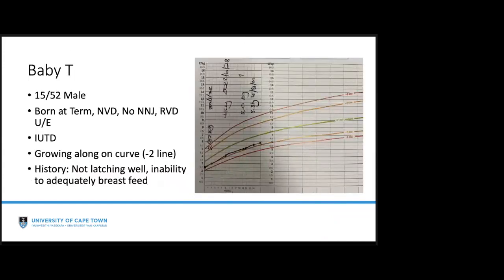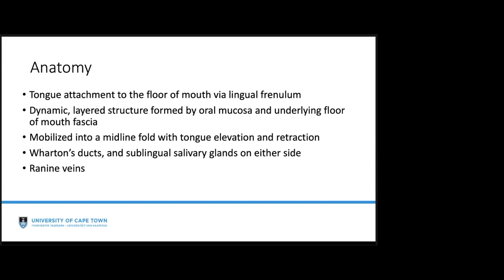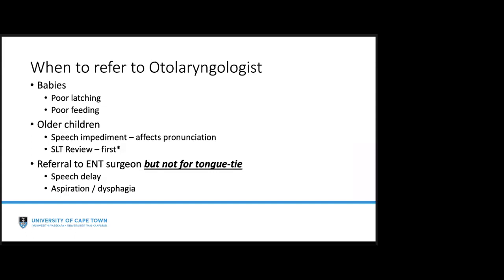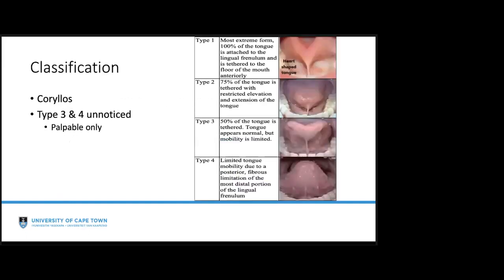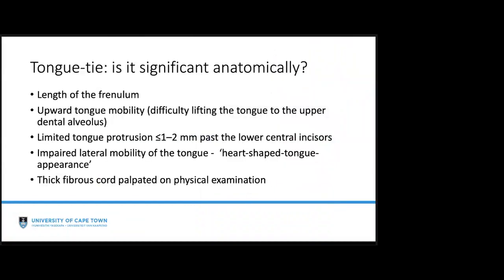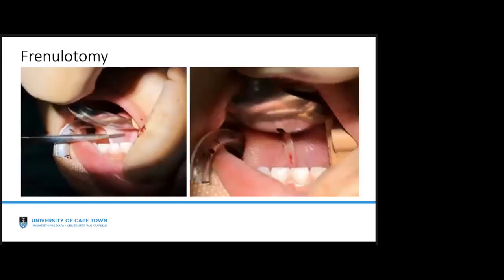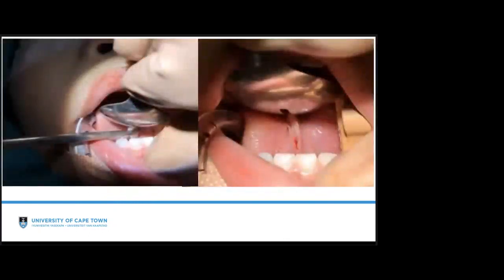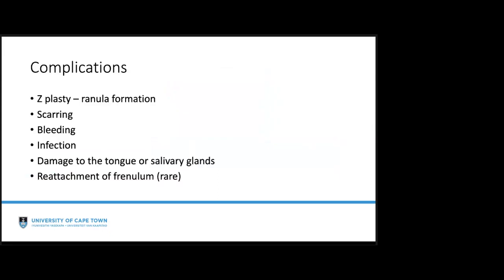Ankyloglossia- Dr Agata Bizos